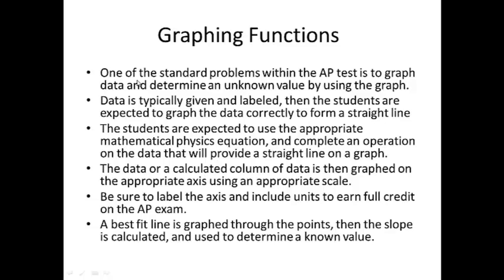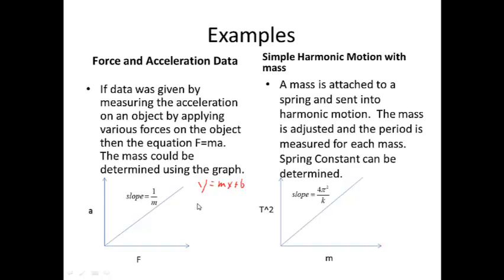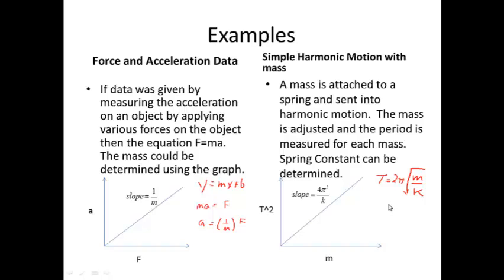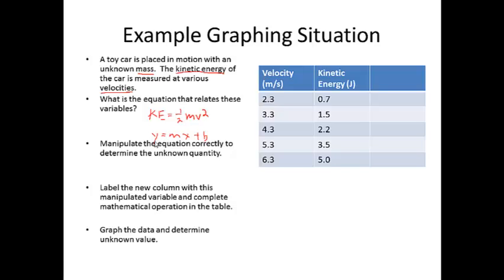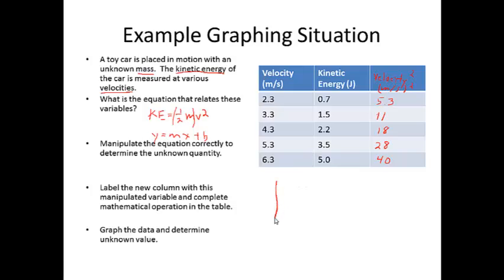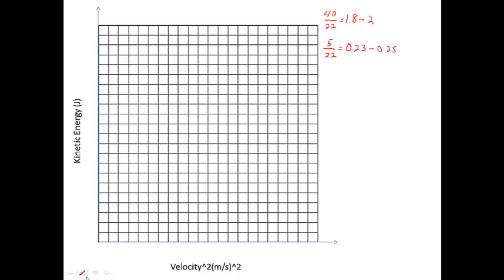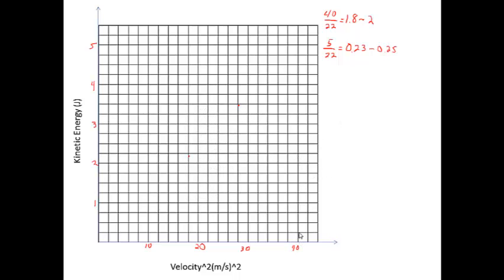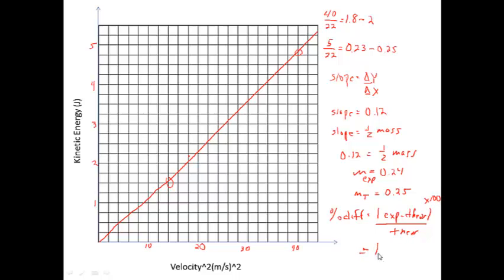AP Chapter 1: Graphing Functions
The video reviews graphing Data, relating it to a physics equation, and determine a constant within relationship.